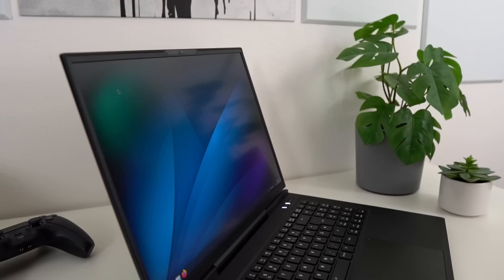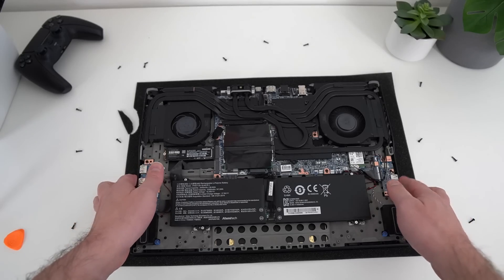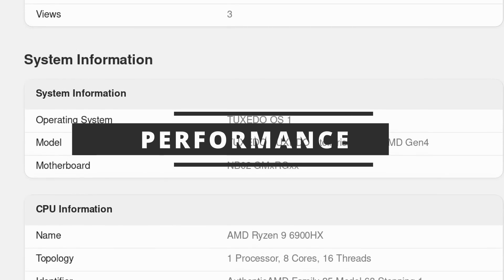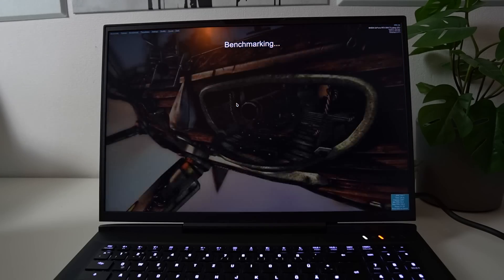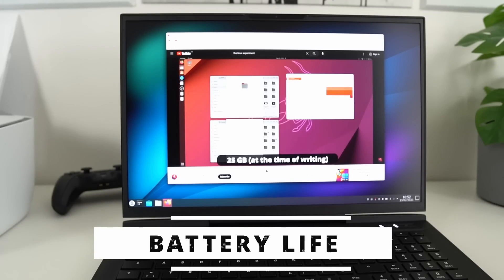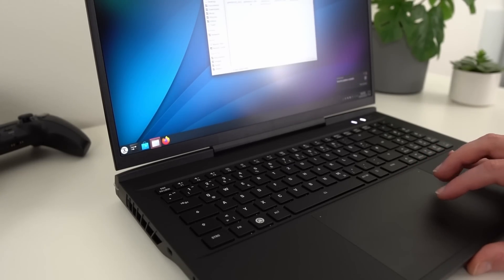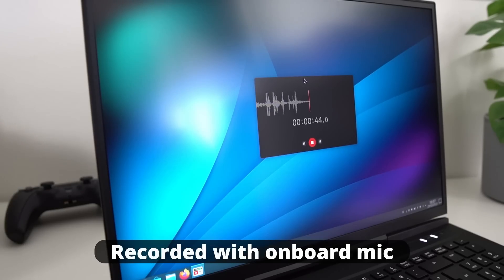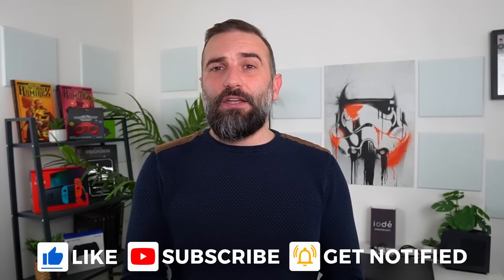The most POWERFUL Linux laptop? Tuxedo Stellaris 17 Gen 4 Review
00:00 Intro
00:27 Sponsor: 10% off your website with Squarespace
01:22 Form Factor & Build Quality
03:57 Specs and Configuration Options
05:38 Performance Benchmarks
07:53 Aquaris: external watercooling
09:42 Battery life
10:30 Mechanical keyboard
12:44 Display
13:28 Port selection
14:30 Mic, webcam and speakers
15:31 Price and conclusions
16:56 Support the channel

No 2 ways about it, this is a big device. It has a 17 inch screen, 16:10. It weighs 2.8 kilos, and it's 38 cm wide, 27 cm deep, and 2.7 cm thick.

The chassis is made of aluminium and has literally no flex, no bend, no creaking. It also resists fingerprints really well, thanks to a soft touch coating on the inside of the laptop.

You're free to open it, and you can access and replace the 2 M.2 SSD slots, the RAM, the wireless card, and the battery as well, which is screwed in and not glued.

The CPU is the AMD Ryzen 9 6900HX. All models come with at least 16 gigs of RAM, and an RTX 3070Ti with 8Gigs of vRAM. You also get 250 gigs of PCIe3 SSD, and Wifi 6 + BLuetooth 5.2.

It can go up to 64 Gigs of 4800 Mhz RAM, up to 4TB of PCIe 4 storage, and, either an RTX 3080, or a 3080Ti. And all cards run at their maximum Total Graphics Power allowed by Nvidia,. You also get a 99Wh battery.

On geekbench 6, it gave me scores of 2121 in single core, and 10219 in multi core.

I ran the Shadow of the Tomb Raider benchmark, at high settings, at the native resolution of 2560x1600, and it got me an average of 101 FPS. When cranking all the settings to the max, still at the native resolution, it managed to reach 97 FPS. At 1080p highest details, the Stellaris 17 got 110FPS.

It also gave me an idea about thermals, at 75 °C under heavy load, which isn't bad at all.

With its 99Wh battery, running in Nvidia on demand mode, with the display at 50% brightness, wifi being used to play youtube videos in a loop in Firefox, the laptop lasted for 8 hours and 12 minutes.

The keyboard uses Cherry MX ultra low profile switches. The key travel is really good, at 1.8 mm, and the click happens at 0.8 mm. Some of the keys aren't using mechanical switches, notably the function keys and the whole numpad, they're using membrane switches instead.

The touchpad is humongous. It's also thankfully centered, and it's covered in glass, so it's really smooth. It feels very precise, and using it with tap to click feels great.

It's a diveboard mechanism, so obviously you can't click everywhere on it, it has to be in the bottom half of the touchpad, and the sound it makes is satisfying and doesn't rattle.

The dislay 16:10, 17 inches, and it goes up to 240hz refresh rate. It is G Sync compatible, to avoid any screen tearing issues. It's decently bright, at 380 nits, and it has full sRGB coverage.

In terms of ports, on the left, you get the usual Kensington Lock, a USB-A 3.2 Gen2x1 port, a microphone input, and a headphone jack. On the right, you get an SD card reader, and 2 USB-A 3.2 Gen1 ports. And on the back, you have a port for the Aquaris external watercooling solution, a USB-C 3.2 Gen2x1 port, an HDMI 2.1 port, a Gigabit ethernet port, and a barrel jack.

Let's finish with the mic, speakers and webcam. The microphone is decent, but nothing to write home about. You'll want to run it at about 25% volume. The speakers get really loud, but they don't distort or sound tinny at all, they have a good amount of bass.

As per the webcam, well it's 1080p, and it can produce good results with decent lighting, but it's still a bit grainy even in natural light. It's just a small notch above the usual potato cam.